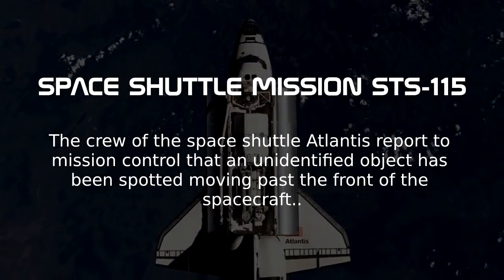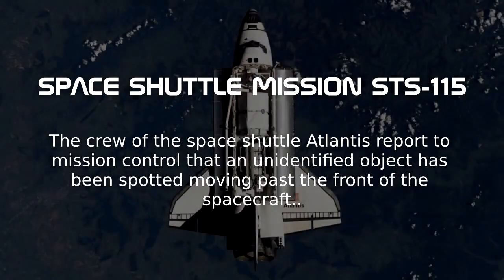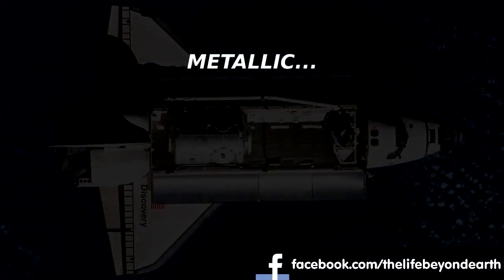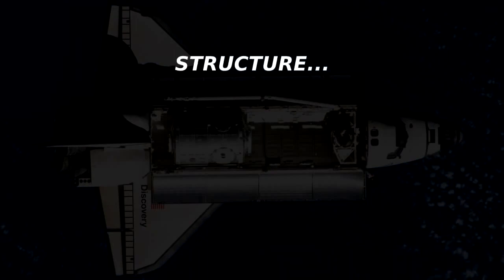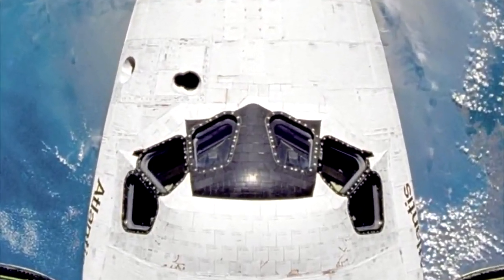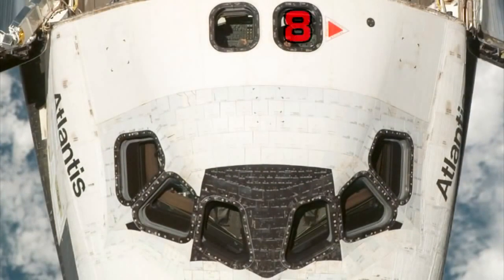THE BEST NASA UFO'S FROM THE ARCHIVES PART 1 COMPILATION 2013 HD YouTube 720p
Wie auf den Filmen der NASA-Spaceshuttles dokumentiert und in diesem Bericht ausführlich beschrieben, haben selbstleuchtende, pulsierende, plasmaartige UAP/UFO („Plasmoide“) viele verschiedene Formen und Größen, werden von elektromagnetischer Aktivität angezogen und bewegen sich mit unterschiedlichen Geschwindigkeiten aus unterschiedlichen Richtungen, wobei sie Wendungen von 90 bis 180 Grad machen, und auch mit anderem Plasma kollidieren, sich kreuzen und es durchbohren. Sie wurden von Angehörigen der US-Marine und einer DHC-8 des Zoll- und Grenzschutzes der USA gefilmt, wie sie über dem Ozean flog und unter ihm abtauchte bzw. versank. Die NASA filmte sie dabei, wie sie den Space Shuttles, Satelliten und der Internationalen Raumstation MIR folgten, sie umkreisten und in ihrer Nähe schwebten, sich über Gewittern und in der unteren Atmosphäre versammelten und in diese hinabstiegen – dem von kommerziellen und militärischen Flugzeugen bevorzugten Luftkorridor. Dies könnte die Berichte erklären, wonach UAPs Flugzeuge verfolgen, belästigen, jagen und mit ihnen „spielen“. Plasmen haben außerdem explosive Eigenschaften, wirken sich negativ auf Elektronik und geistige Aktivität aus (und verursachen möglicherweise Halluzinationen von „Entführungen durch Außerirdische“), durchdringen Glas, Plastik und Metall und dringen in die Cockpits von Flugzeugen ein. Sie wurden von Astronauten in Raumfahrzeugen wie der MIR und der ISS beobachtet. Es wird angenommen, dass Plasmoide aufgrund ihrer Neigung zu Kollisionen für zumindest einige unerklärliche Flugzeugunglücke verantwortlich sein könnten . Gewitter und Blitze sind die Haupttreiber des GEC der Erde und leiten positive Ströme in die Ionosphäre, die Plasmen anziehen. Die Troposphäre hat ebenfalls eine positive Ladung, und die Meeresoberfläche entwickelt unter Wildwasser und turbulenten Bedingungen eine positive Ladung. Wir vermuten, dass dies für Sichtungen von UAP in der unteren Atmosphäre und beim Aufsteigen über und Eintauchen in die Ozeane verantwortlich ist, darunter, wie hier berichtet, formwandelnde UAP-Replikons, die sich in weitere formwandelnde UAPs aufspalten oder diese erzeugen, wie von der NASA und dem US-Zoll gefilmt. Plasmoide scheinen gezielt zu interagieren und komplexe Verhaltensweisen an den Tag zu legen. Man vermutet, dass sie empfindungsfähig sind und einen vierten Bereich des Lebens darstellen. Obwohl Plasmen in der unteren Atmosphäre im Laufe der Jahrhunderte für UAP-Sichtungen verantwortlich sein könnten, darunter auch solche, die scheinbar um Städte „kämpfen“ oder Militärschiffe und -flugzeuge verfolgen und belästigen, können Plasmoide nicht für alle UAPs verantwortlich sein, zu denen auch außerirdische Raumschiffe von anderen Welten gehören könnten.